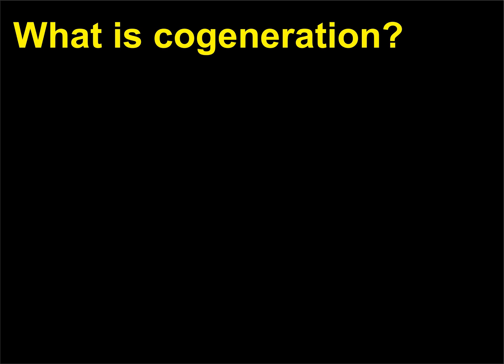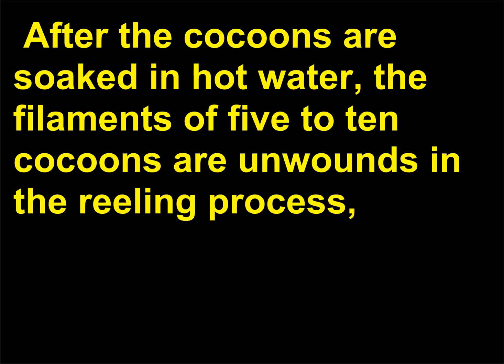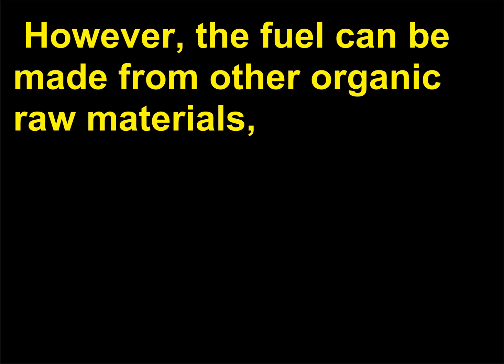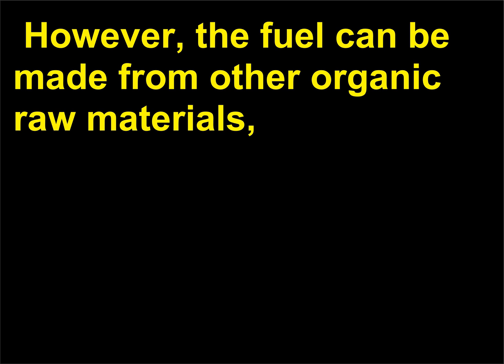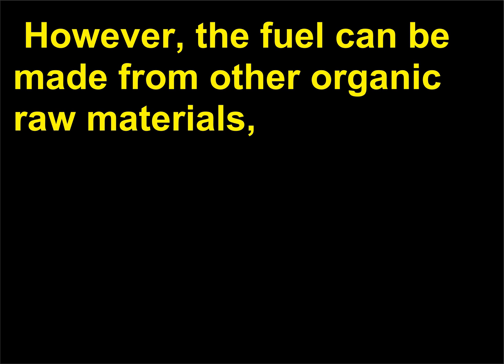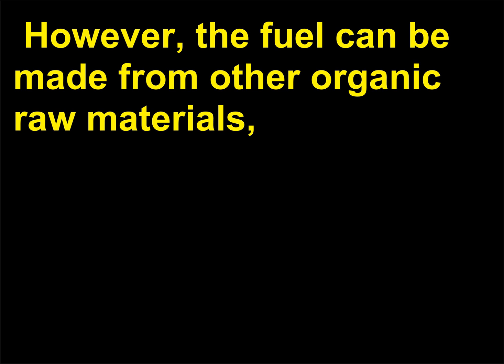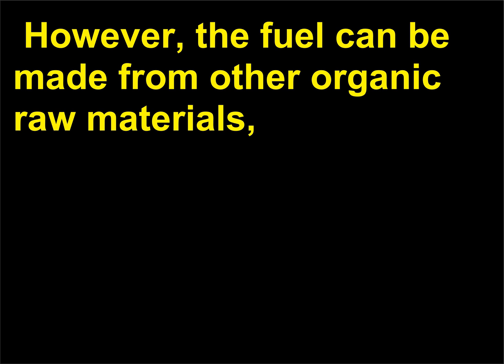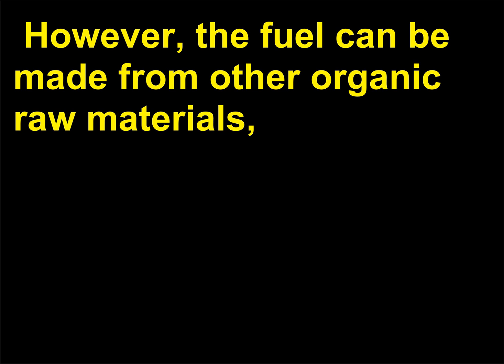Intrebari Stiinta 55